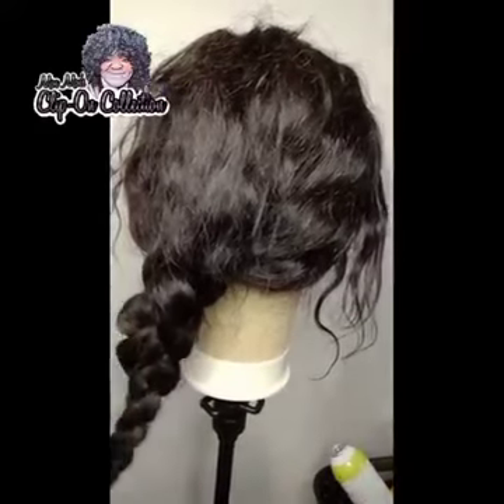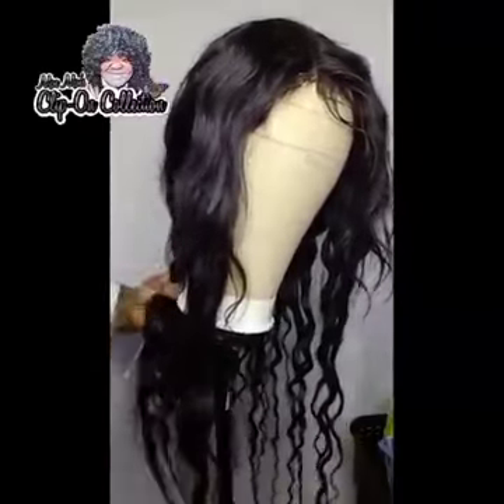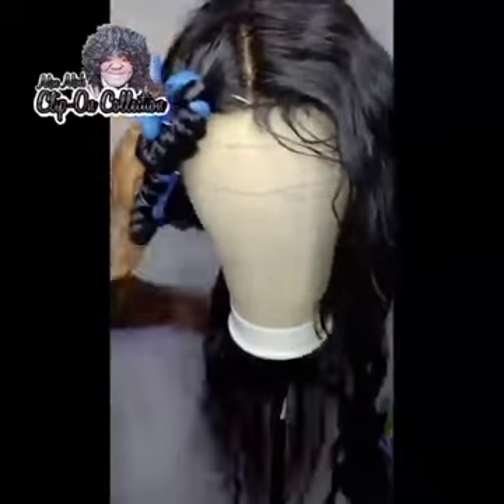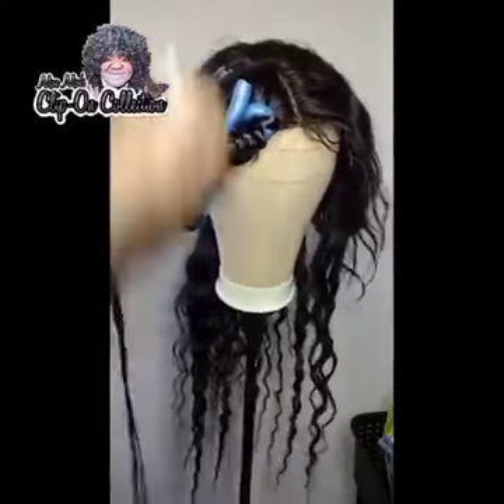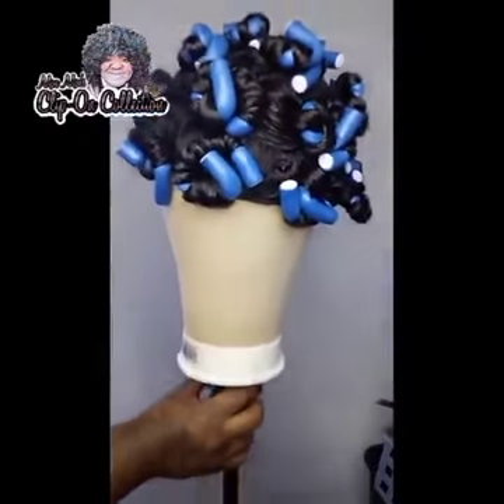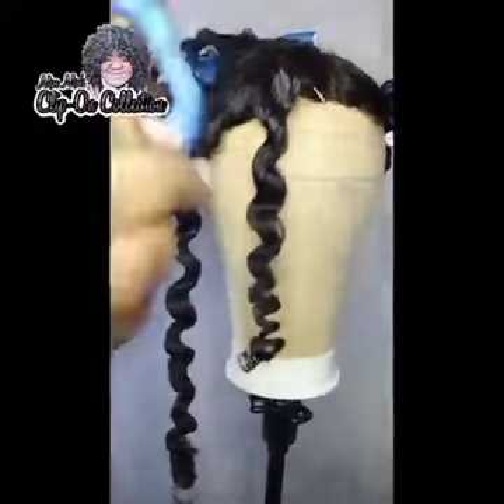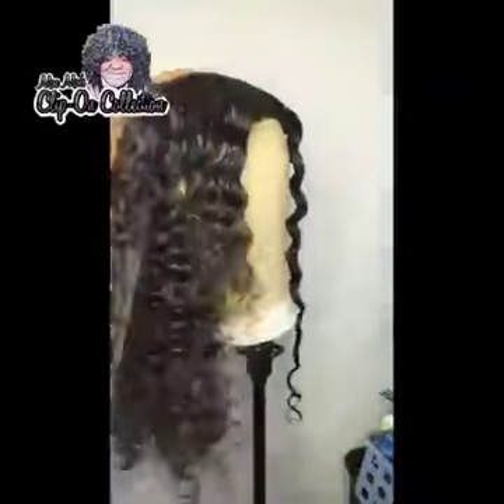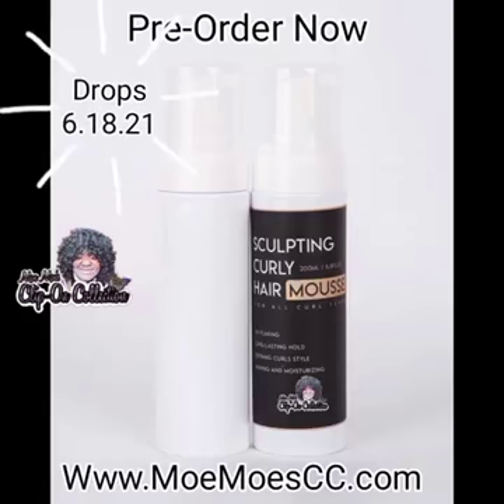Flexie Rod Curls Using my Mousse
Newly ADDED ✨ 2M2C Curling / Styling Mousse
Pre-Order is Available Now and will officially Drop (6·18·21) i wanna show yall how I brought this wig back to life and Back to Reality.
Tell me How i did on my Video 😁. Use on
~Human Or Synthetic Hair.
~Extensions or Natural Hair
Moe Moe Clip-on Collection
Instagram.com/MOEMOESCC
Tiktok.com/MOEMOESCC